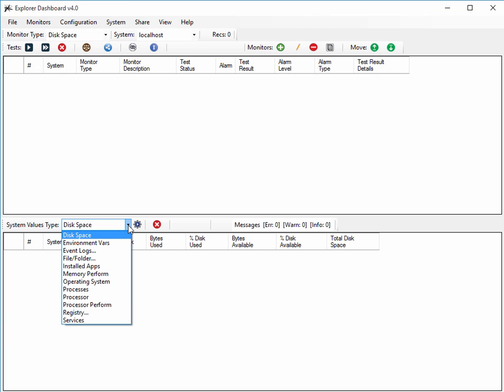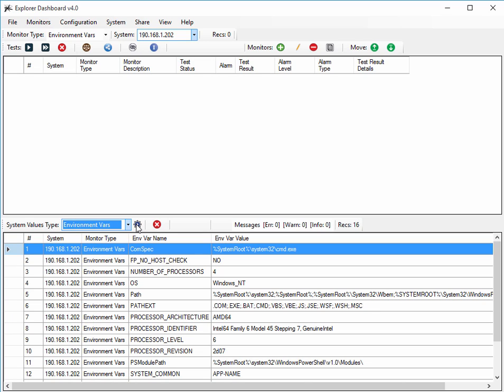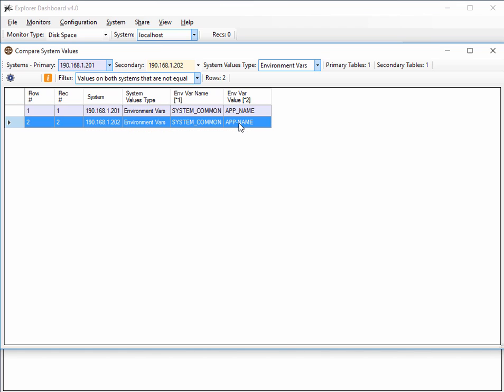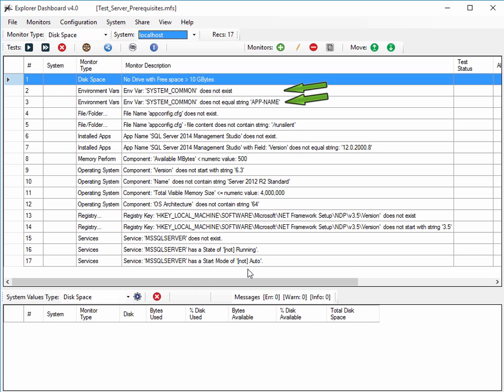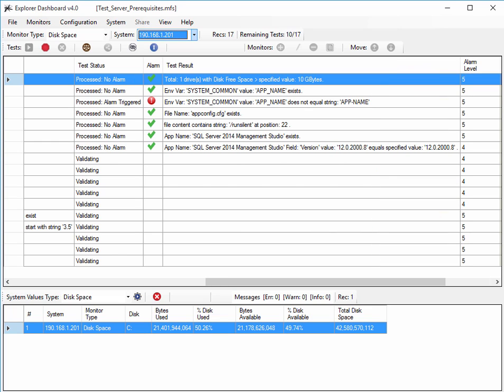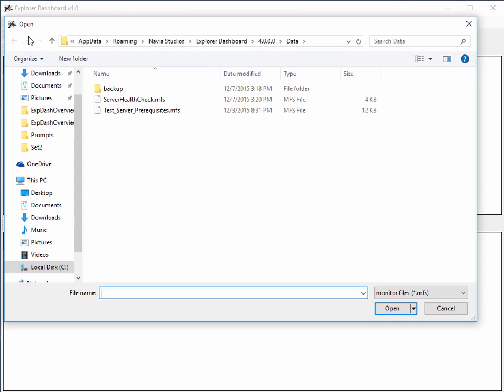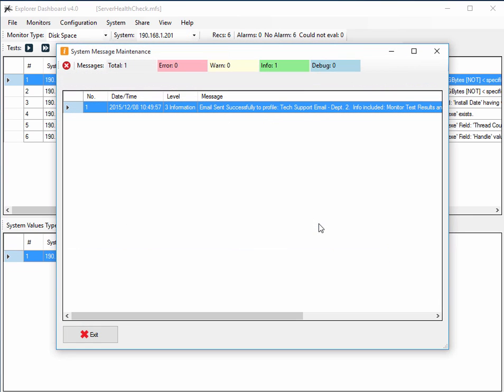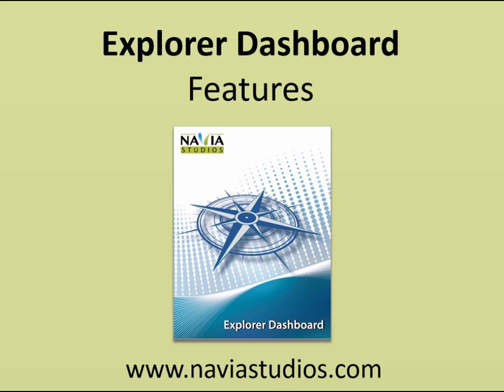Explorer Dashboard - Features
This video offers an in-depth review of the Explorer Dashboard features.

Explorer Dashboard is a server diagnostic and monitoring tool that automates the functions performed by technical support and software installation teams.

Key Features:
 - Detailed server analysis at a click of a button
 - Automated test suites for in-depth server analysis
 - Server comparison tool to detect differences between systems
 - Email, FTP and file share collaboration tools
 - Test a comprehensive list of server configs and metrics

Server configuration and metrics including:
 - Disk space
 - Environment variables
 - Event Logs
 - File and Folders
 - Memory Performance
 - Operating System
 - Processes
 - Processor
 - Processor performance
 - Registry
 - Services